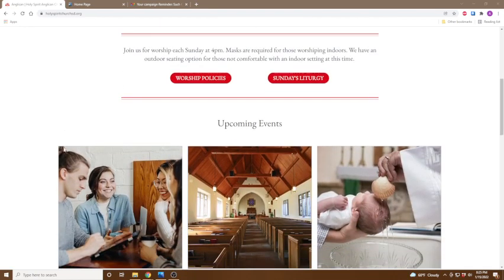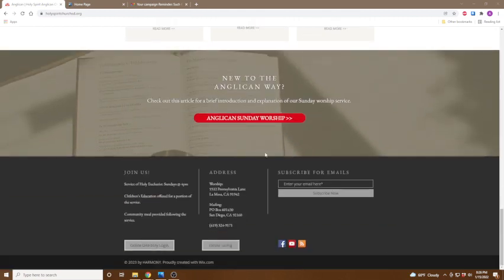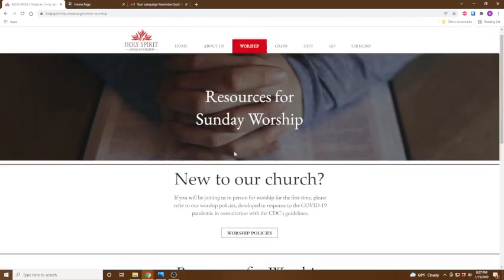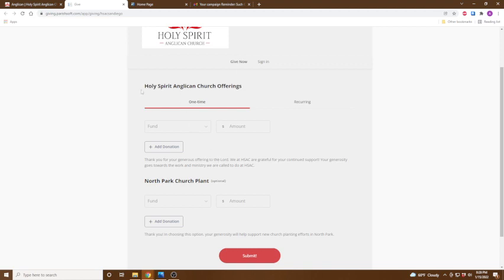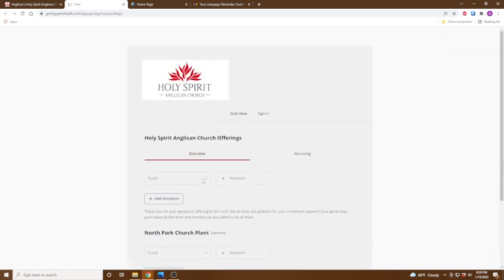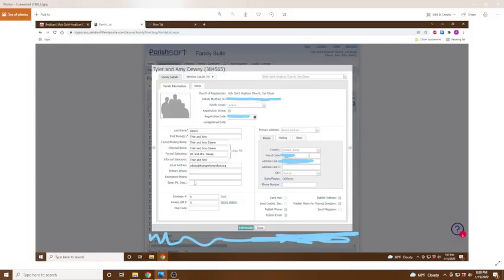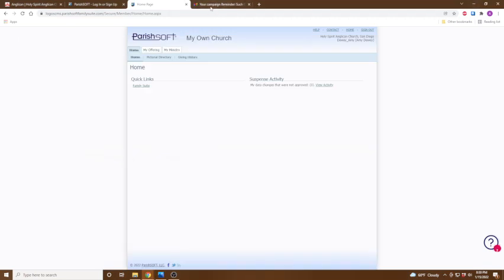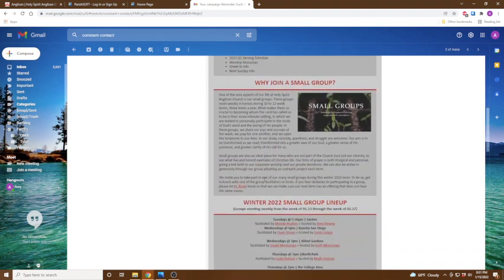2022 Online Resources Walk Though with Amy Dewey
Join Amy Dewey, Parish Administrator, as she shows you the online resources available using screenshots.